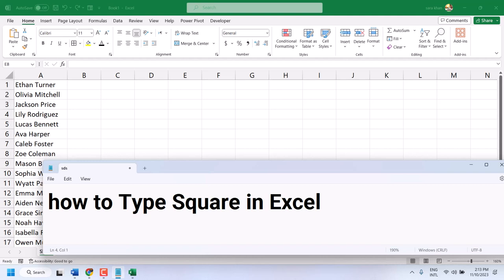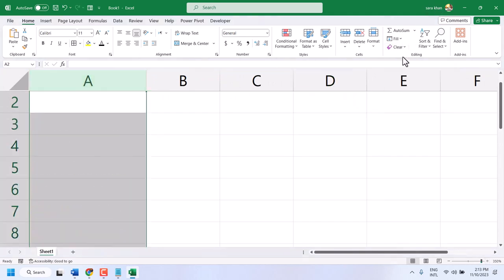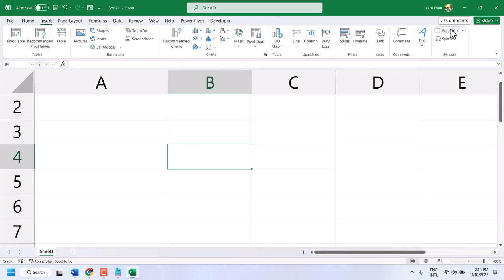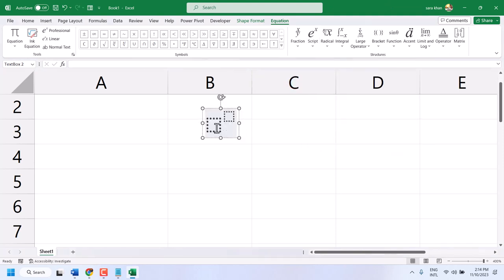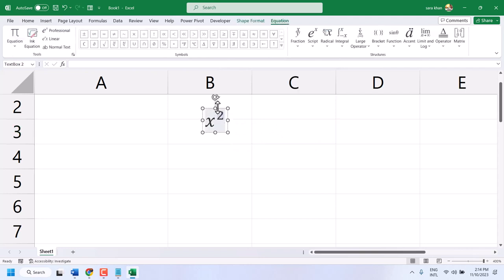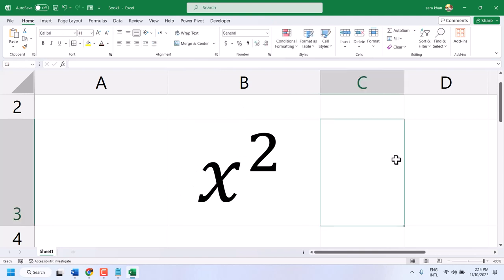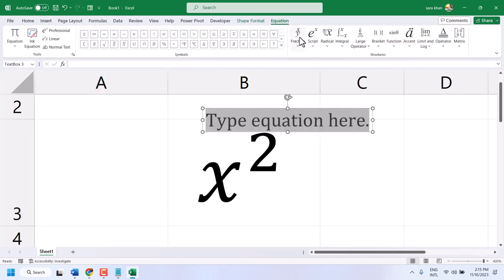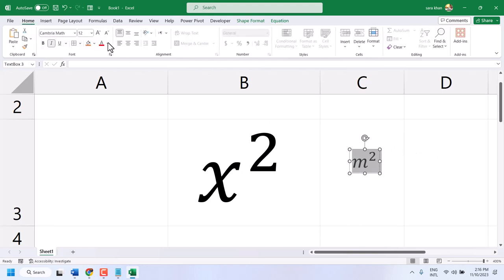How to Type Square in Excel